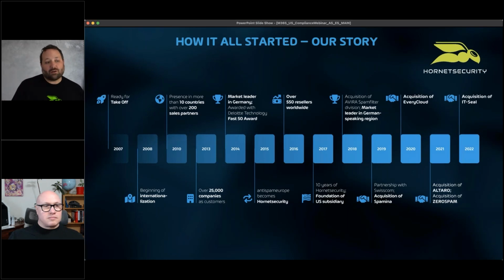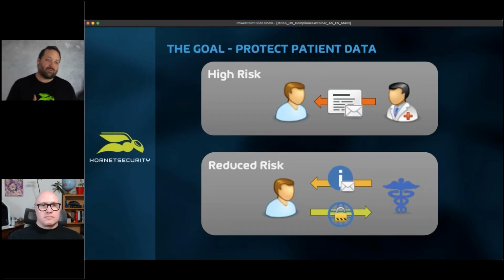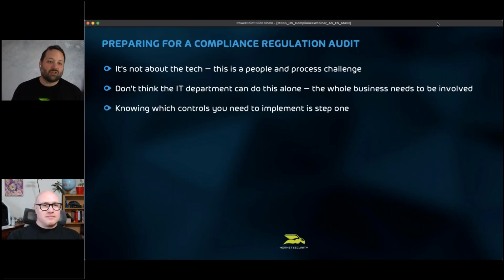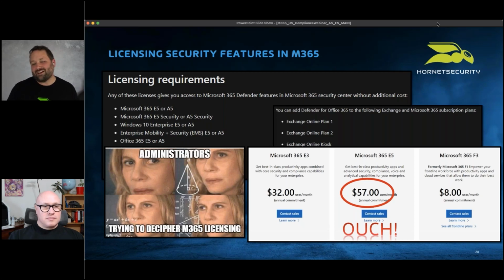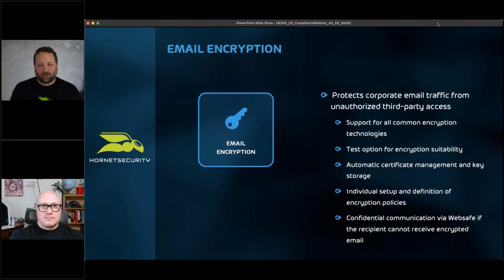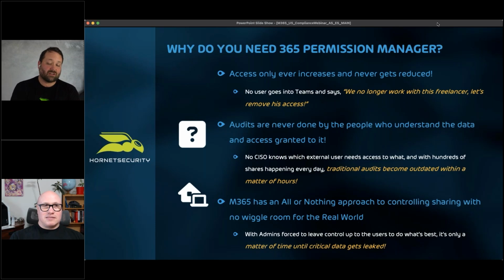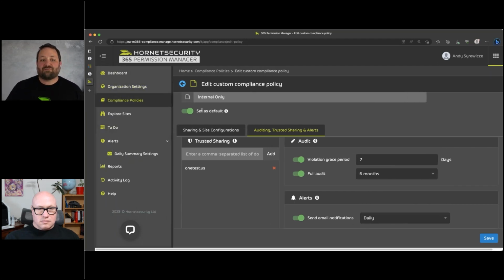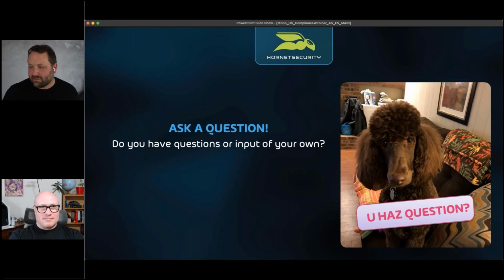From Chaos to Compliance - HIPAA Edition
Constantly shifting HIPAA compliance regulations can be a real headache 🤕 for technical teams, but with the right tools, the process can be less painful, and you can rest assured knowing that required controls are handled. Need some help with knowing what tools are worth your time? 🧐

In this on-demand webinar, Andy Syrewicze, our Security Evangelist, and Eric Siron, a Senior Systems Administrator in the healthcare space🧑‍⚕️, explore technologies that help IT pros address compliance needs in a HIPAA environment.

This session focuses on native and 3rd party tools and utilities for Microsoft 365 and how when used properly, technical teams can be enabled to help drive compliance within their organization. 📊